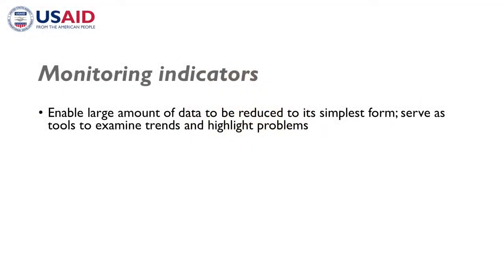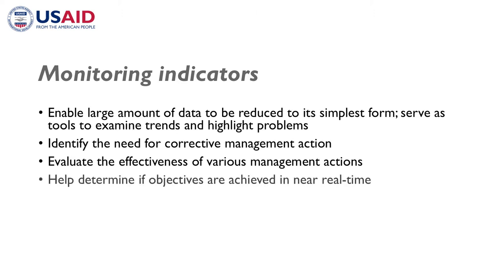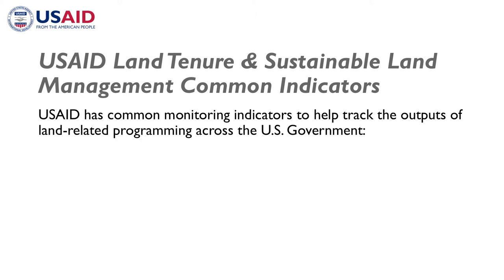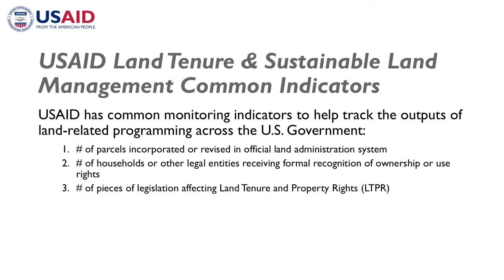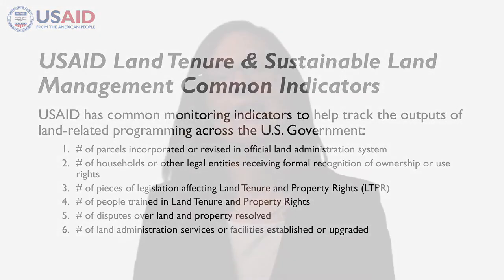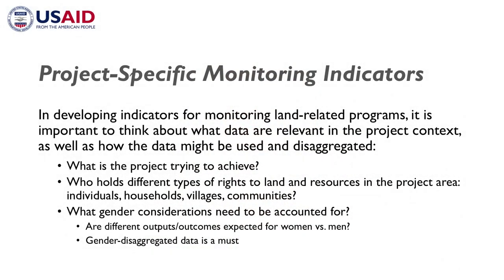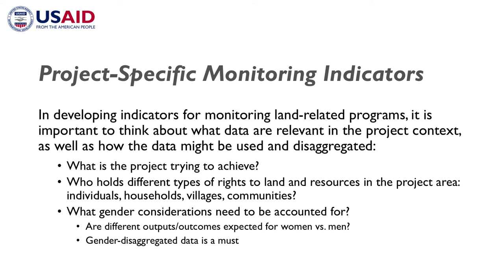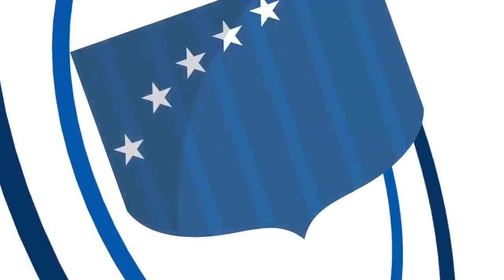LTPR Module 13 Part 2 Designing Monitoring Indicators